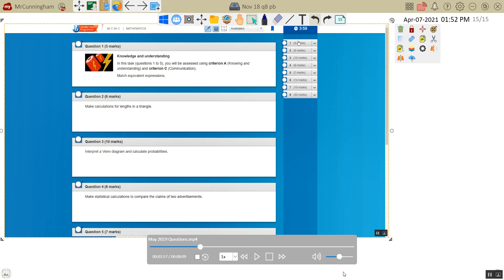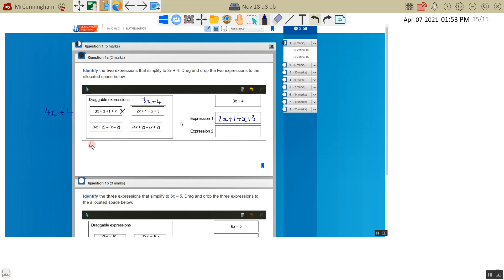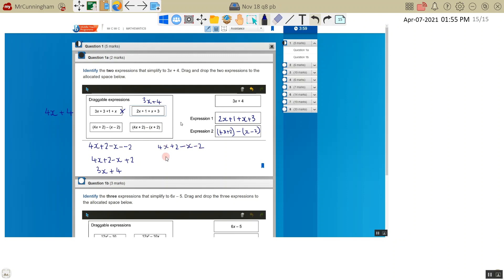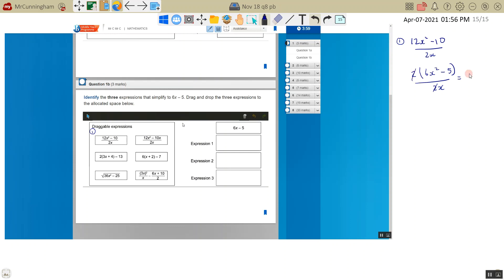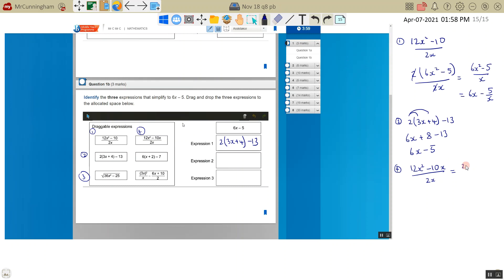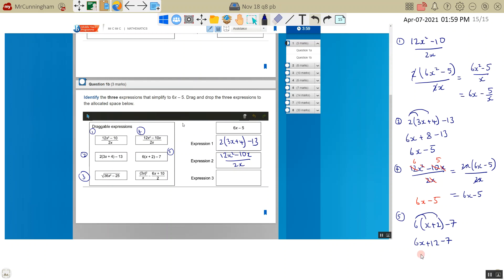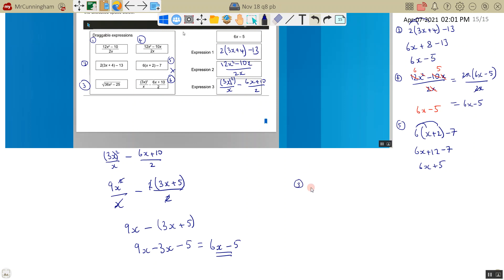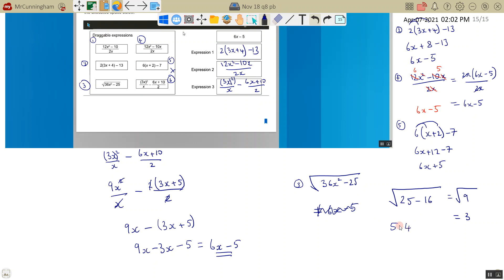May 2019, MYP Standard level maths past paper solutions: Q1